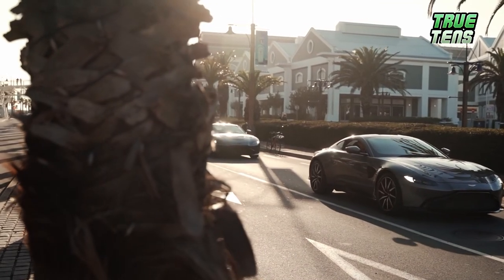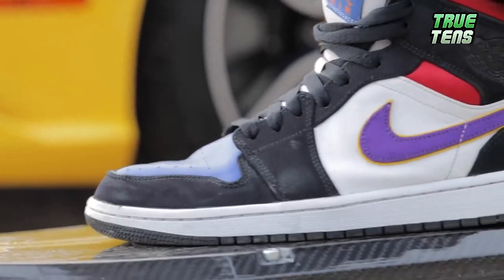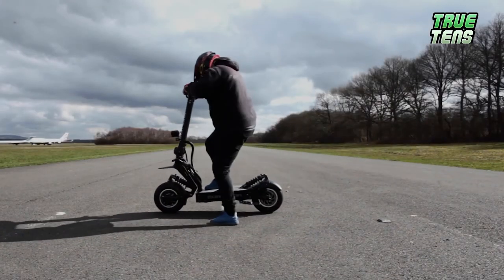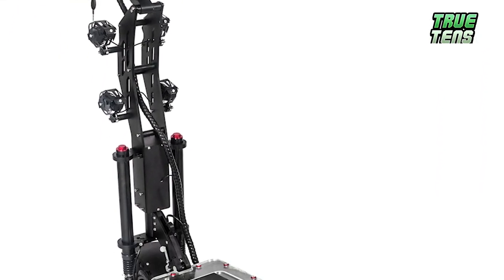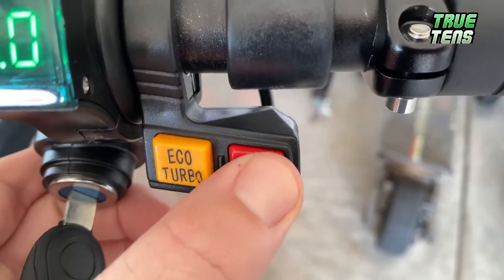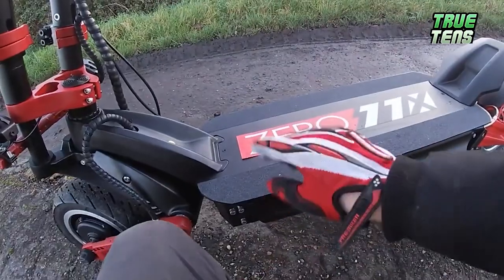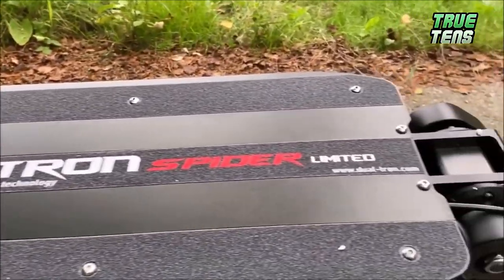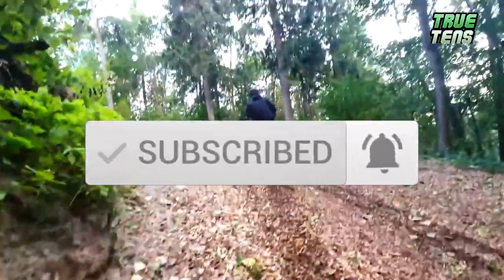10 Fastest Electric Scooters In The World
If you want to go somewhere fast, take a car. If you want to go somewhere fast and in style, take an electric scooter. Yes, my friends, today we’re going to present to you the top 10 fastest electric scooters in the world, not just because they are extremely fashionable the past couple of years, but because they are efficient! Are you ready to see how fast those modern things can really go?

⏲️Timestamps⏲️
00:00 Intro
00:22 The Dualtron Thunder
01:23 RION2 - RE90 Racing Edition
02:51 Dualtron X 2
03:44 OUTSTORM Z80 Folding OFF-ROAD Electric Scooter
04:42 LS7 Nanrobot
05:31 Outstorm maxx
06:51 Zero 11X
07:45 Apollo Pro Ludicrous
08:39 Dualtron Spider
09:26 FLJ 72V 8000W

In True Tens, we post viral Top 10s videos that you really should know about if you're a fan!

🙏Thanks🙏 For Watching This Video: 10 Fastest Electric Scooters In The World